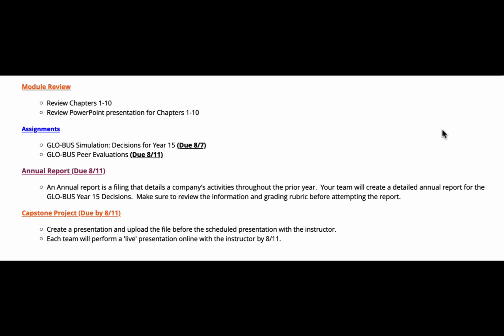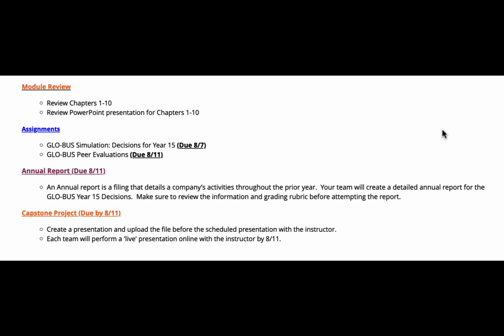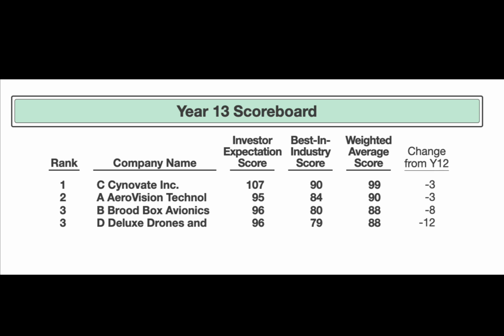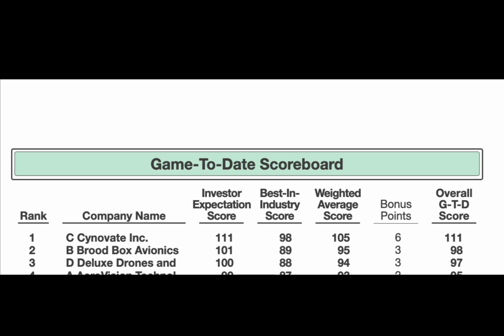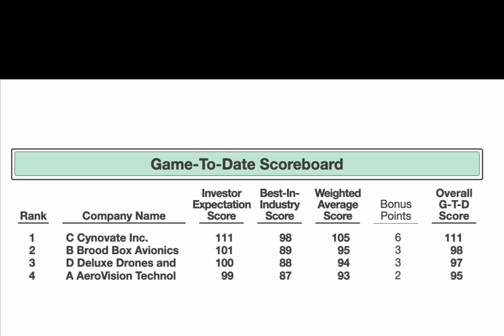Week 10 Overview